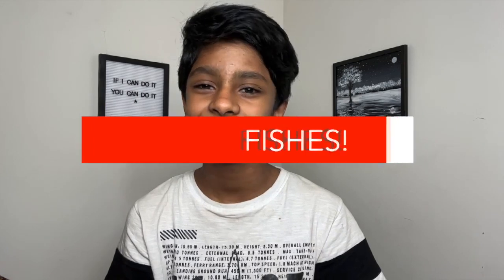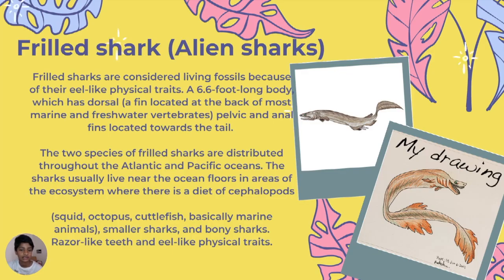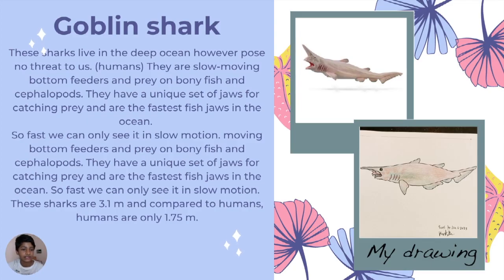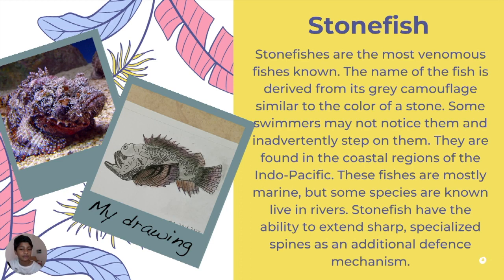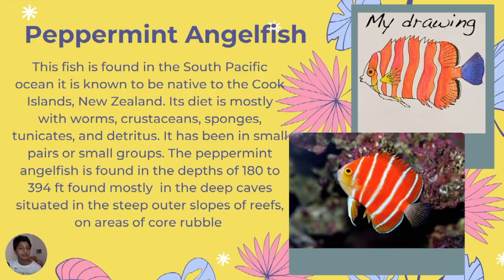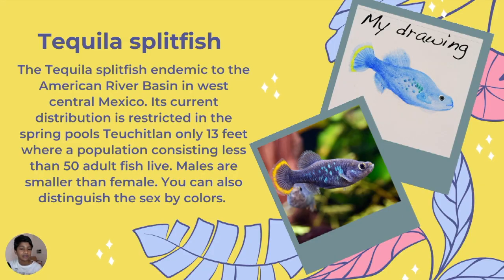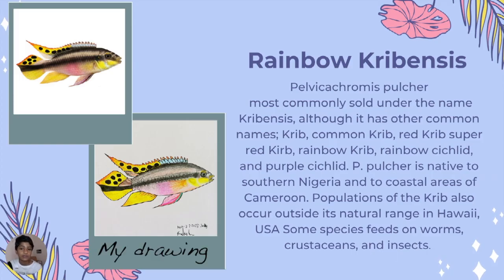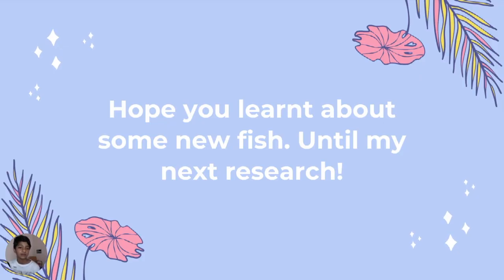Different Fishes You Must Know About | Open Learning Part 1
You see, I don't go to a traditional school like most people do. Instead, I've chosen a path of open learning, where I explore the world and absorb knowledge from wherever I am.

Today, I want to take you through one of my recent favourite topics: fishes! They come in all shapes, sizes, textures and colours, and they live in some of the most interesting places on Earth. So, let's dive right in!

On this channel, you will get to see my life up close. Family vlogs, Life with a puppy travel adventures, Fun challenges, parenting tips, how to take care of ourselves as a woman and a mother, all about being a boss.

Arpitharai